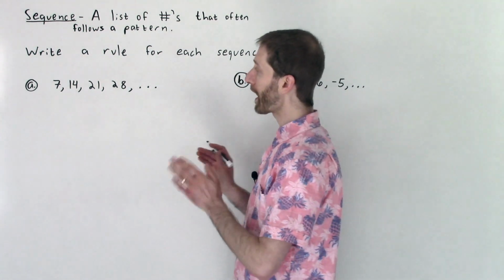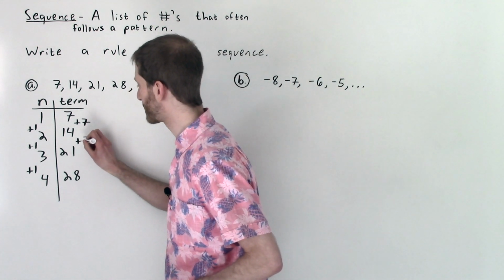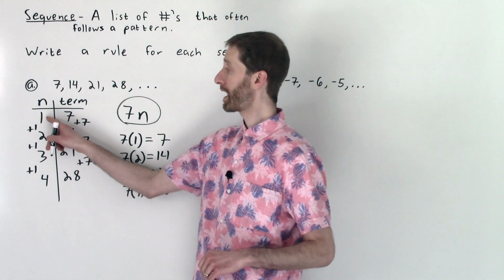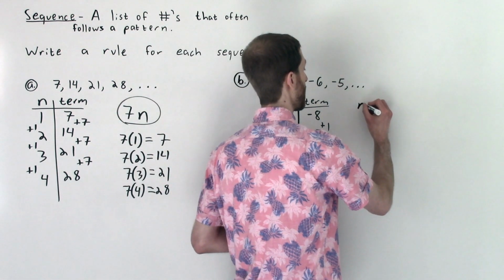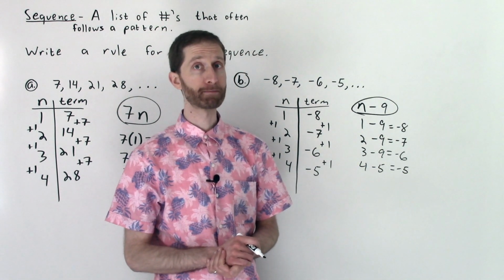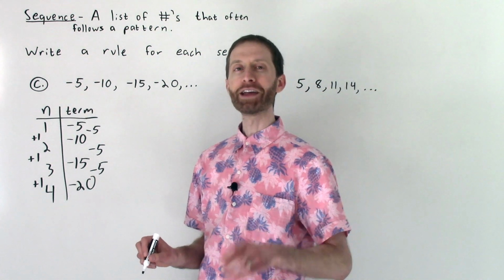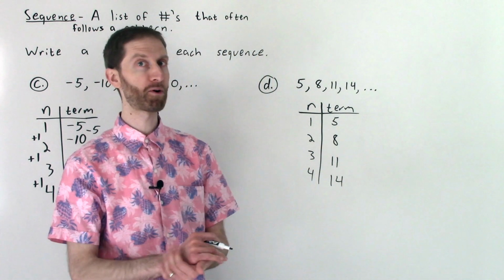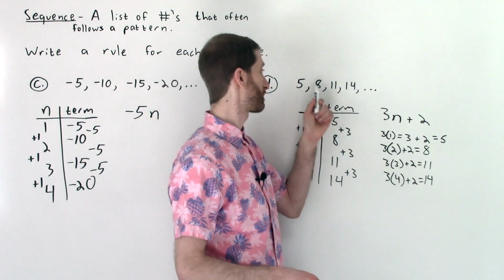5 2 Video 3 Finding the Rule of a Sequence